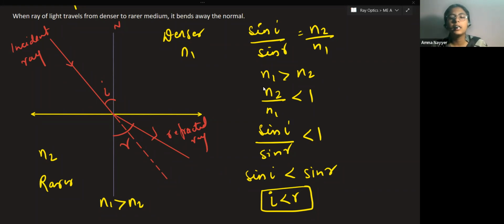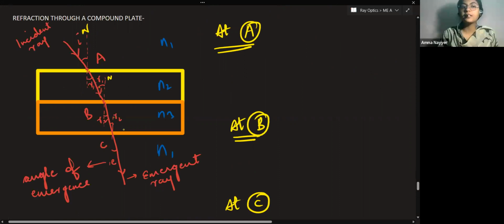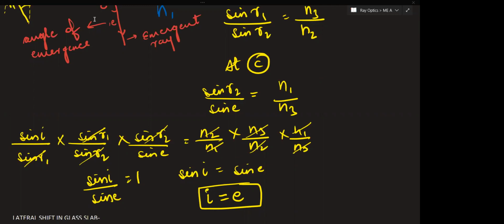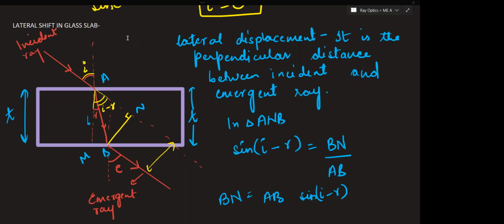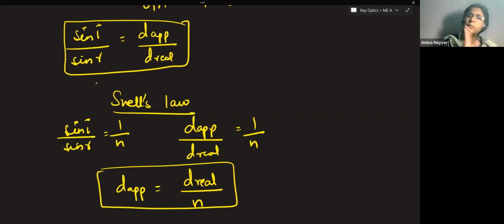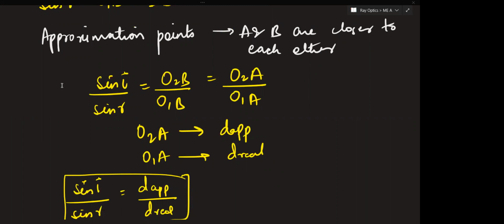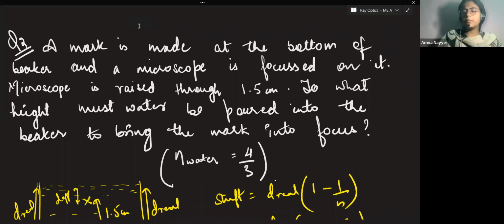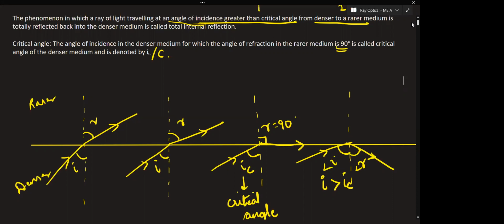Learnivio | Apparent Depth | Ray Optics | Lect 3 | 12th MEI | 12-10-2022